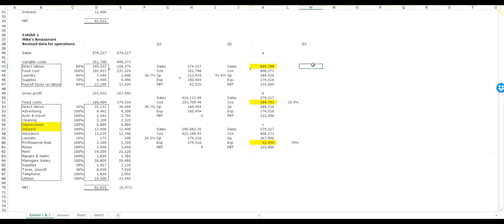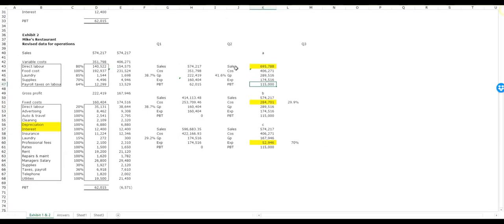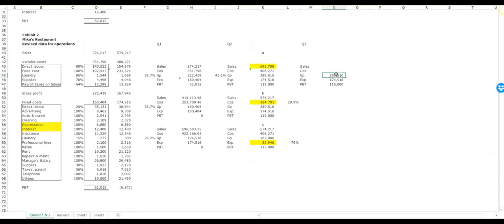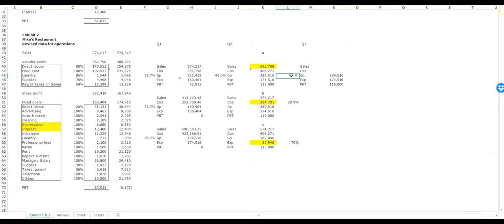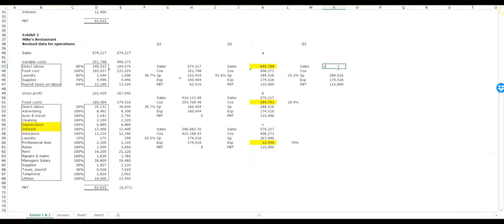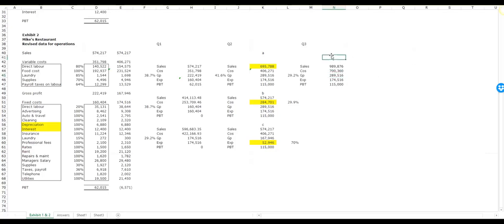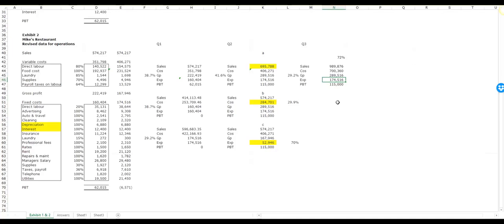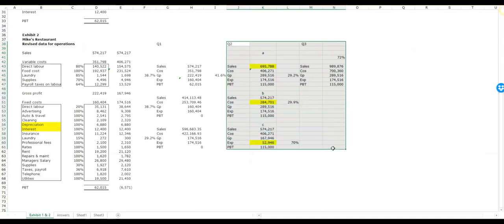026 Mike's Restaurant Question 3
In this video I run through the answers to Question 3 of the Mike's Restaurant case.